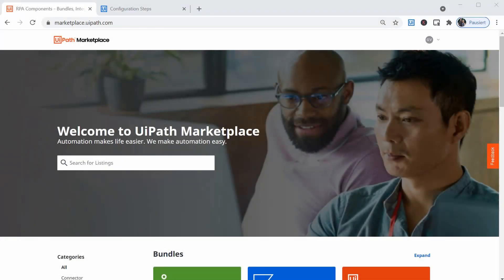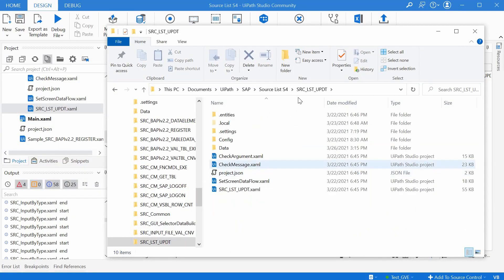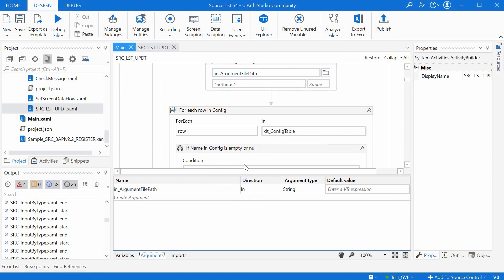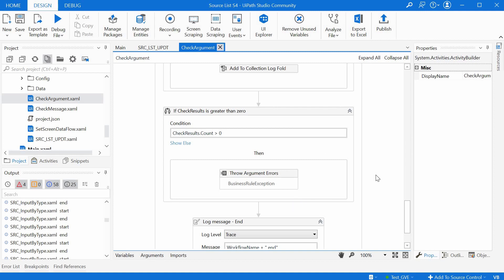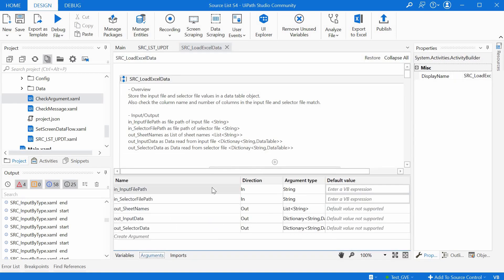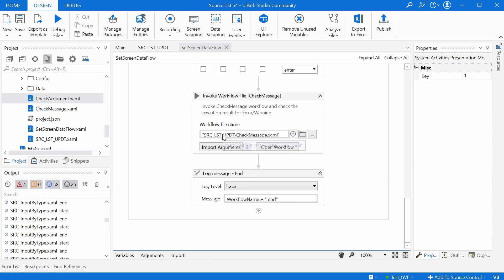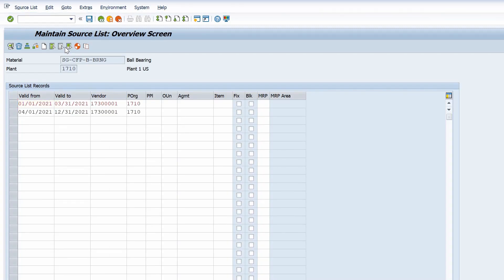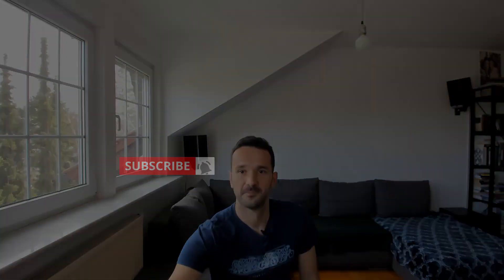UiPath SAP WinGUI Accelerators - Create Source List | SAP S/4HANA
This video offers an overview of the UiPath SAP WinGUI Accelerators just launched this month. It starts by explaining the prerequisites of running the accelerators, then offers a very high-level walk-through for the implementation code  of one of them - the Source List Update, and ends with showing how to prepare the business data and how to run the accelerator.
The available accelerators are for the areas of Basis Administration, Finance, Manufacturing, Procurement and Sales.

00:01 Topic and summary of the video
00:19 UiPath Hacks intro theme
00:43 Overview of the UiPath SAP Accelerator for Updating Source Lists
02:37 Walk-through for the implementation code
07:30 Preparing the business data and running the Update Source List Accelerator
09:22 Wrap-up and conclusion